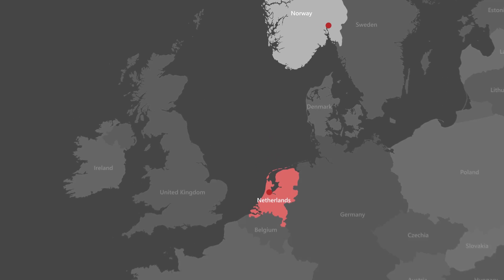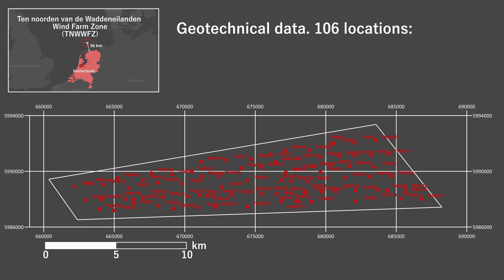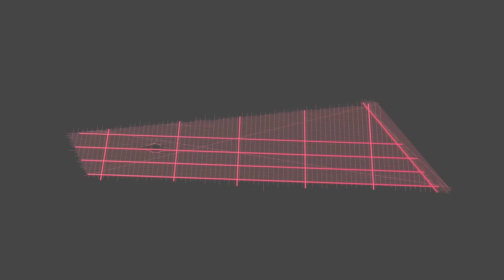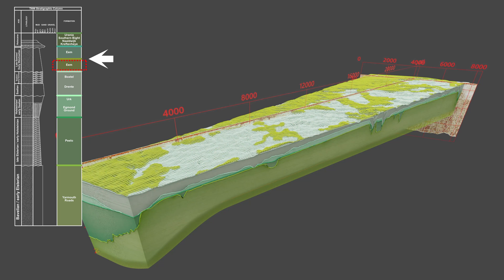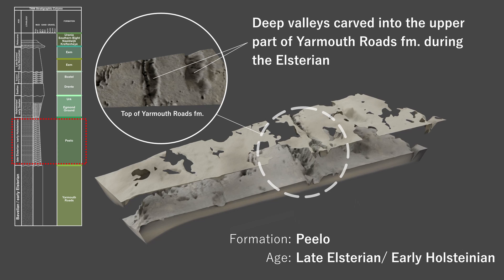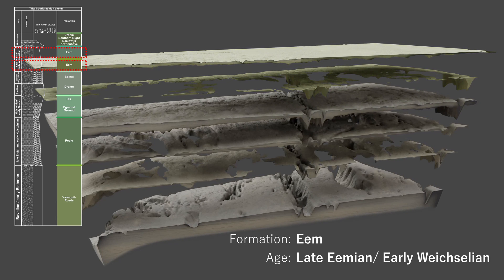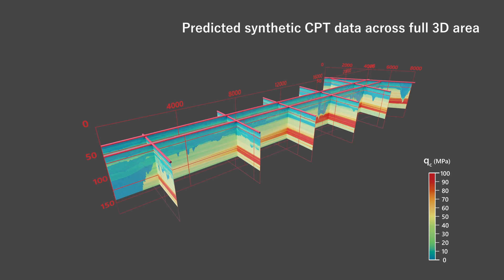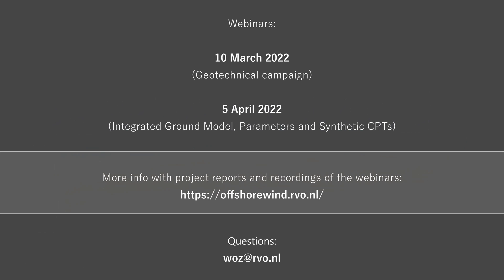Ten noorden van de Waddeneilanden Wind Farm Zone animation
Ten noorden van de Waddeneilanden Wind Farm Zone is located 56 kilometers off the north coast of the Netherlands. It covers approximately 120 km2 and is almost the size of Amsterdam!

NGI and SAND Geophysics have developed an Integrated Ground Model that provides geotechnical design parameters for the complete 3D area.